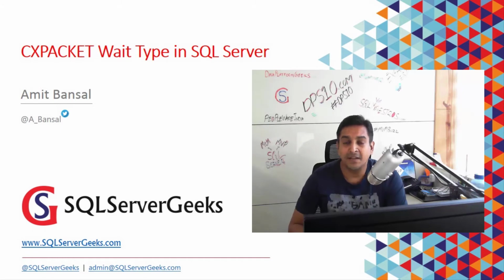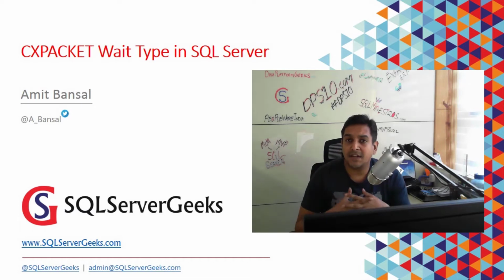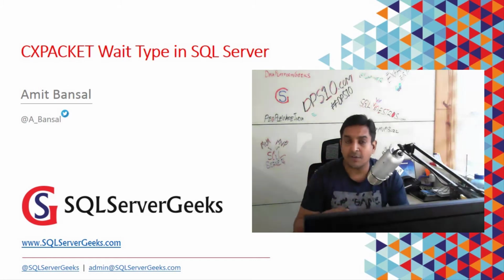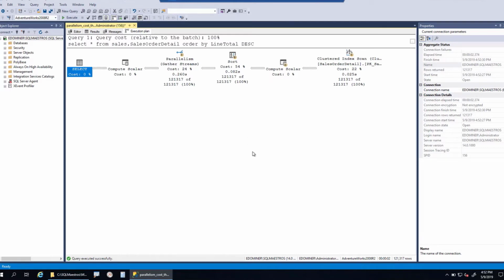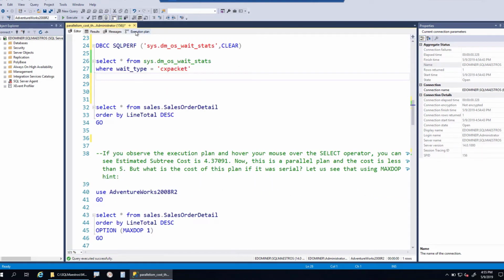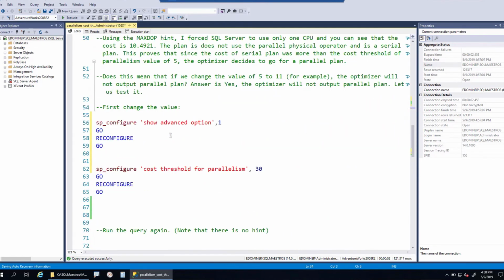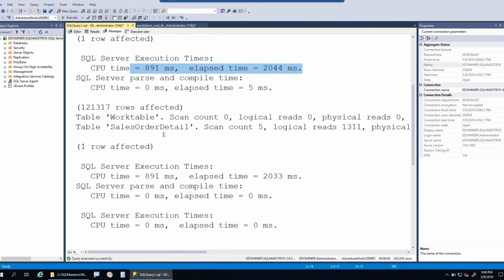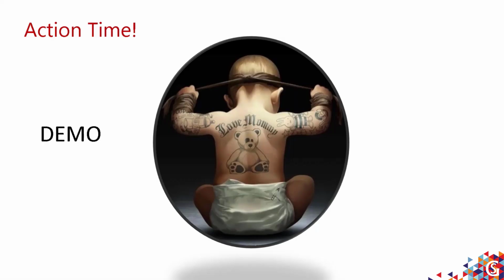CXPACKET Wait Type in SQL Server - Part 1 (by Amit Bansal)